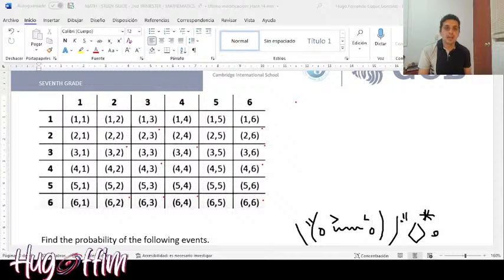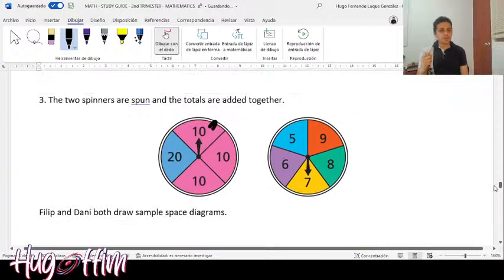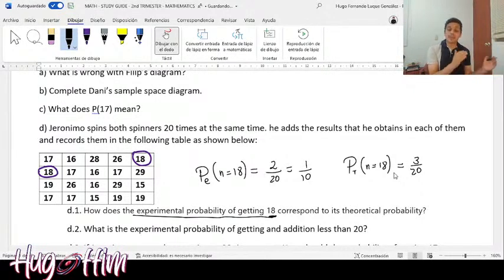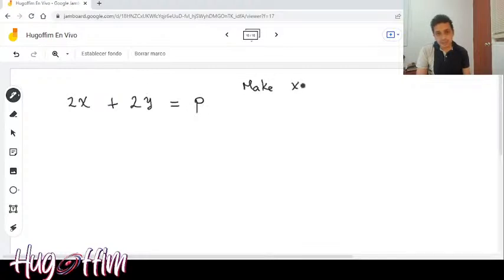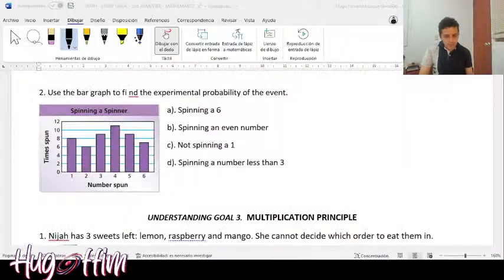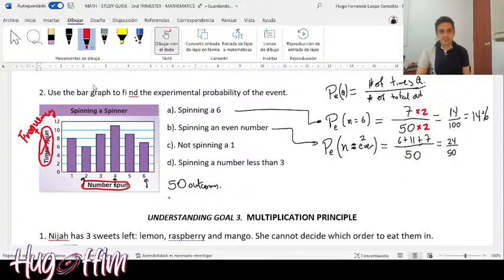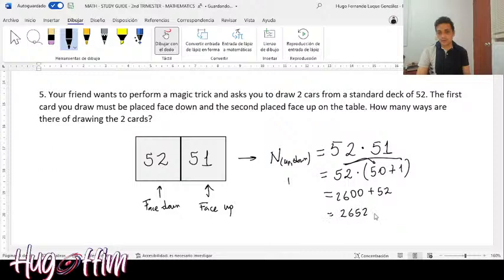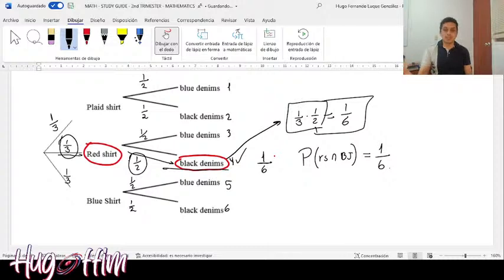Solving questions about Algebra, probability and others. Stage 8. Cambridge